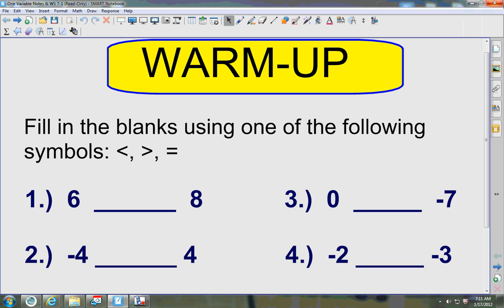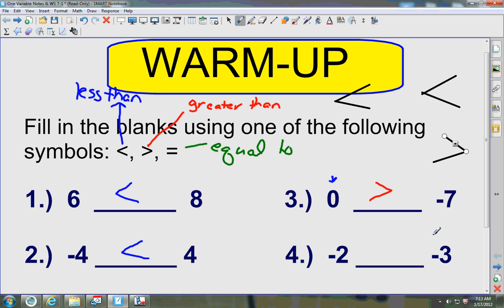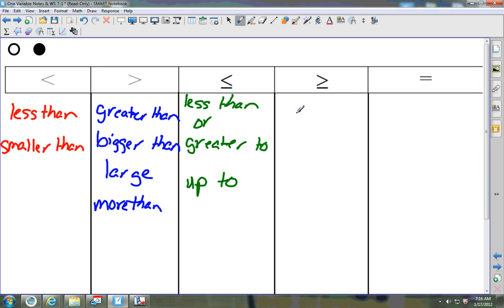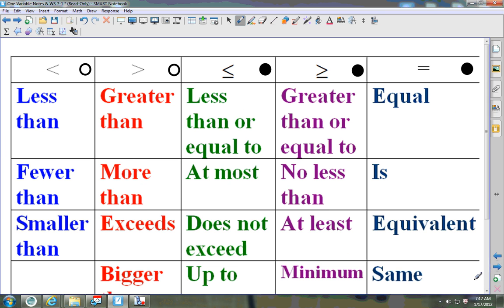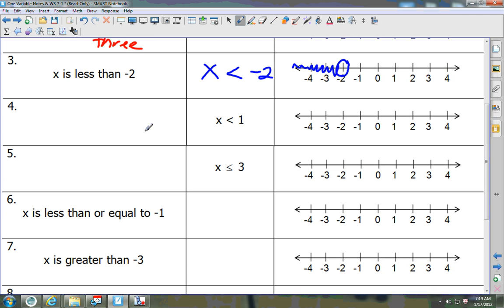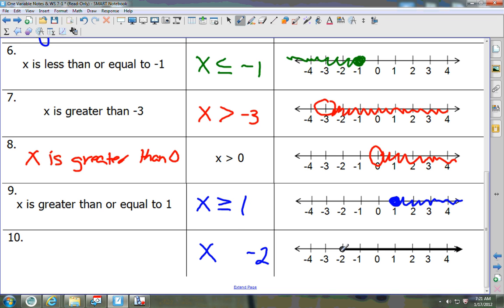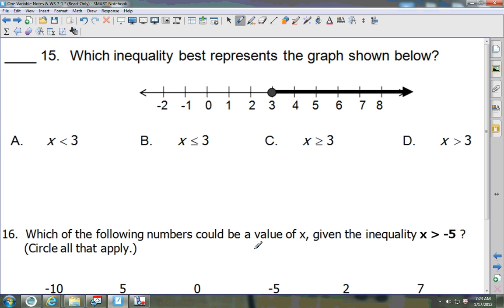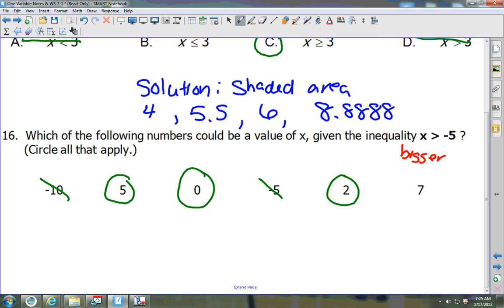Intro to inequalitites WS 7 1